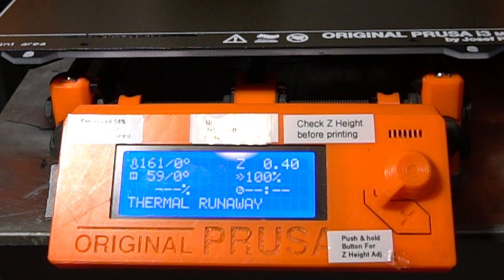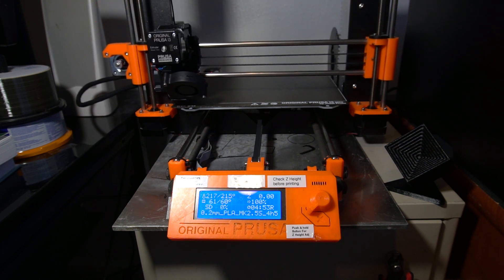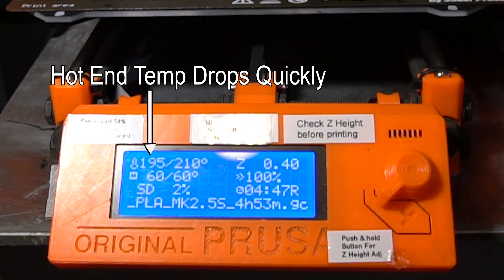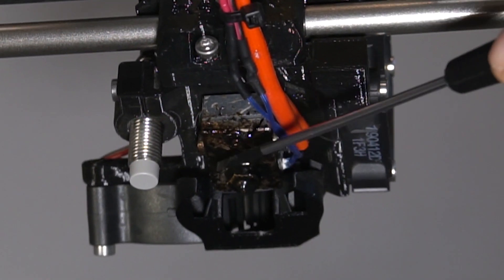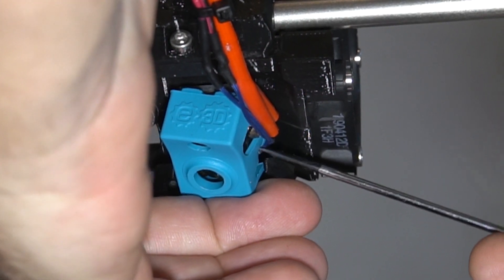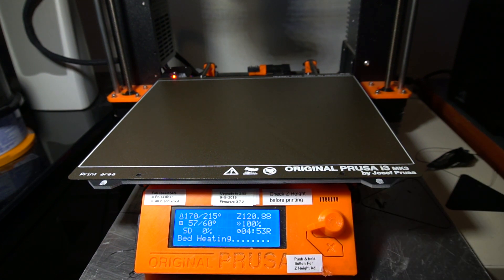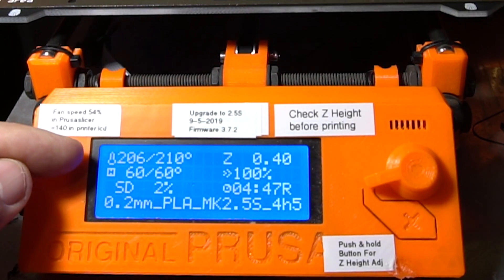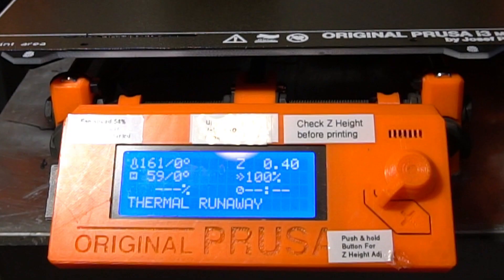Thermal Runaway Error Prusa MK2.5S Upgrade Kit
When I upgraded my MK2 to the MK2.5 S, I got the "Thermal Runaway" error on my very first print.  After the first layer, the cooling fan kicks in and makes the hot end temp drop quickly to the point the print stops with the "Thermal Runaway" error.  E3D makes these Silicone socks that fit over the print block that keeps the cooling fan from over cooling the hotend.